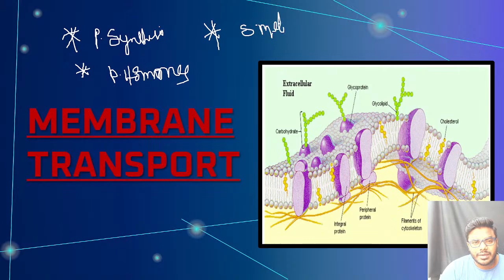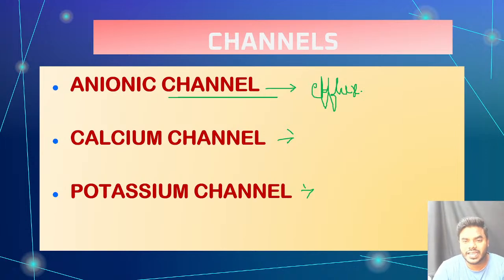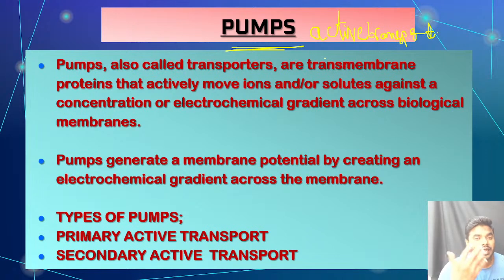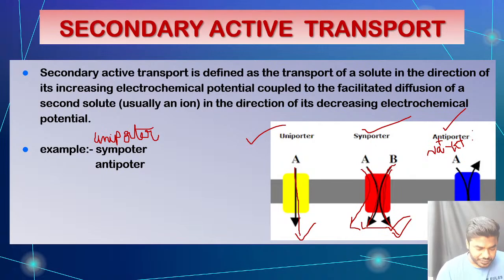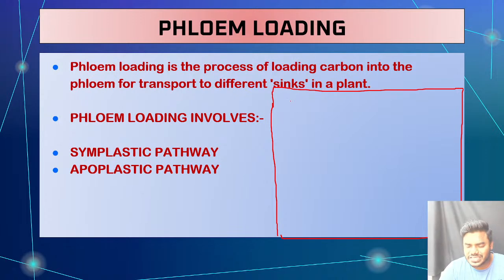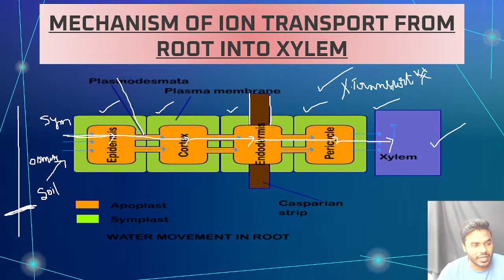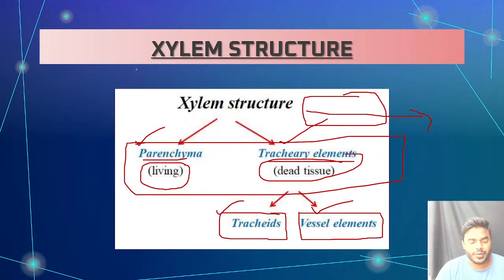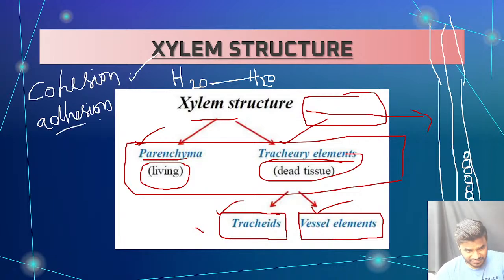TRANSPORT IN PLANTS PART 01 | UNIT - 6 SYSTEM PHYSIOLOGY - PLANT | CSIR-NET LIFE SCIENCES JUNE2022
In this video Chandra Shekhar  discuss about TRANSPORT IN PLANTS from basic to advance level. Learners of CSIR NET LIFE SCIENCES | IIT JAM BIOTECHNOLOGY | GATE BT & XL will be highly benefitted from this video. Entire course to be delivered in English .